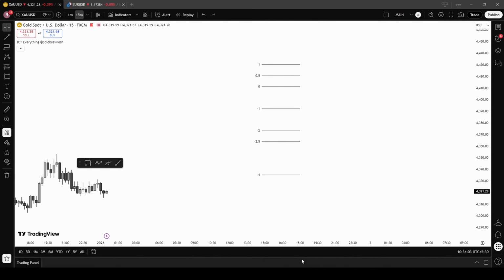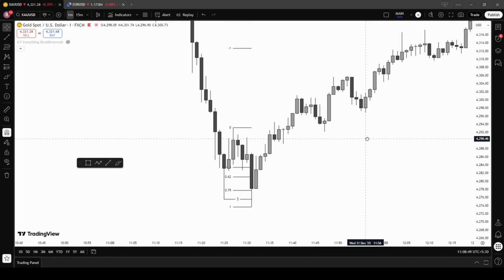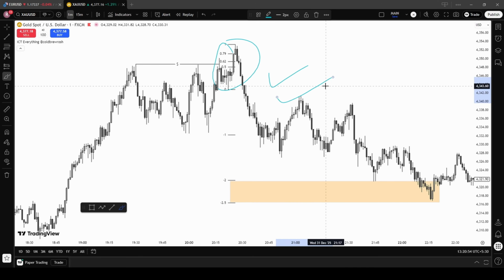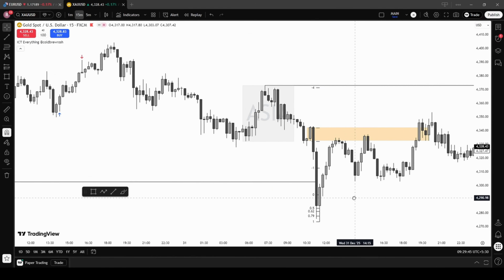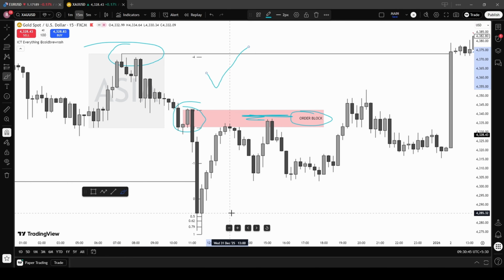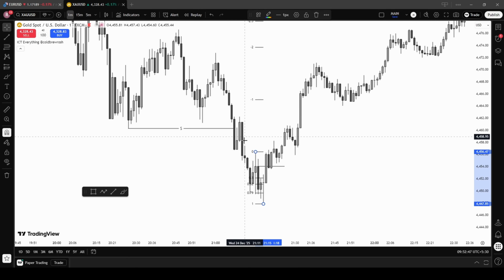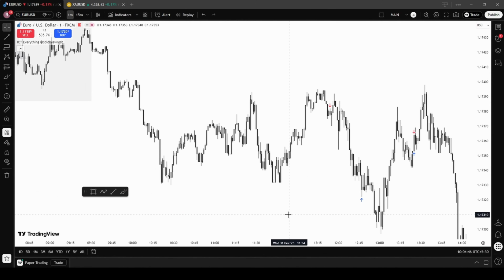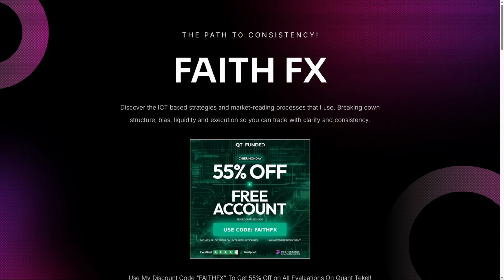ICT Standard Deviation Explained — How to Use It for Entries and Targets